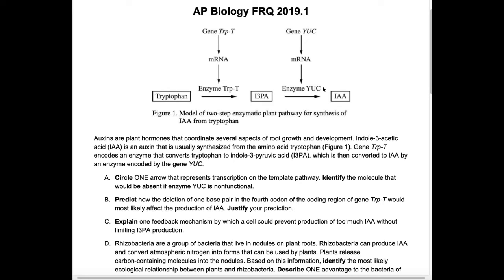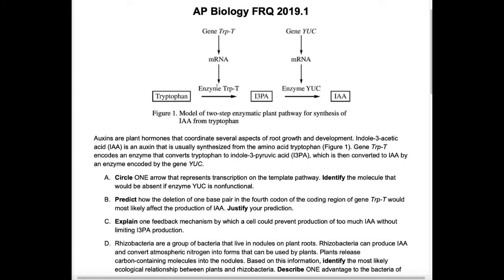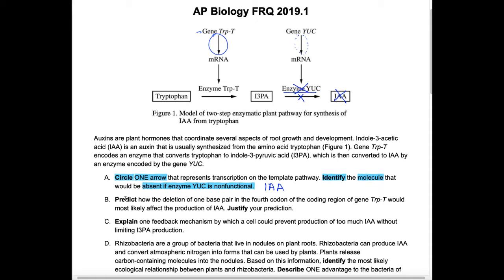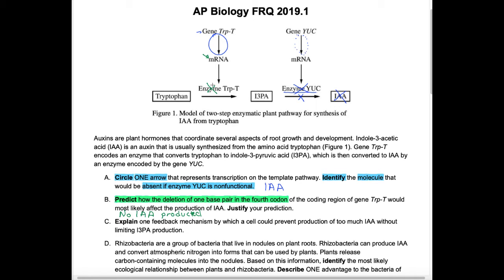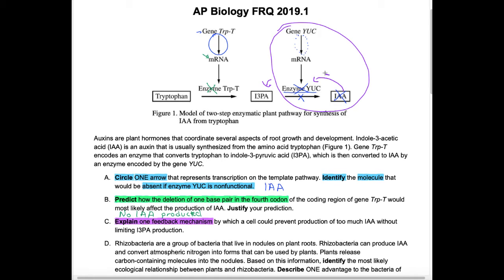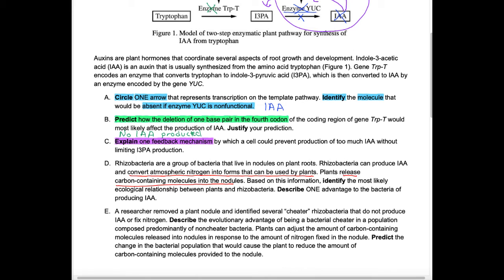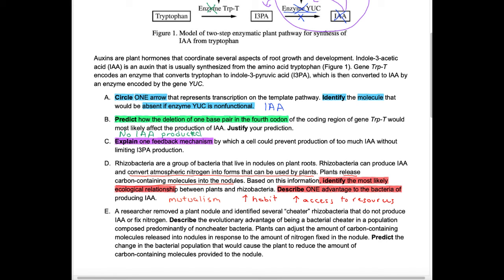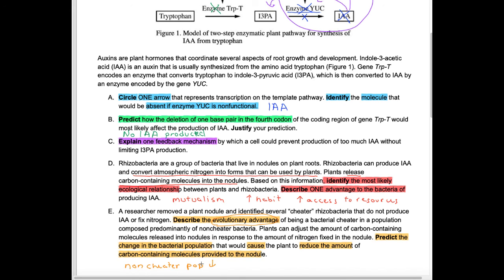FRQ 2019 1 Explained!